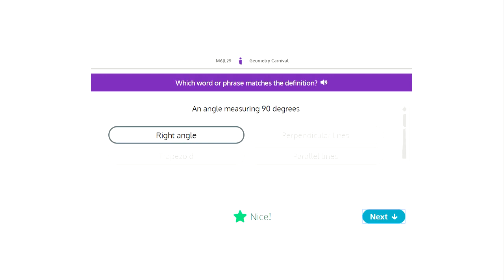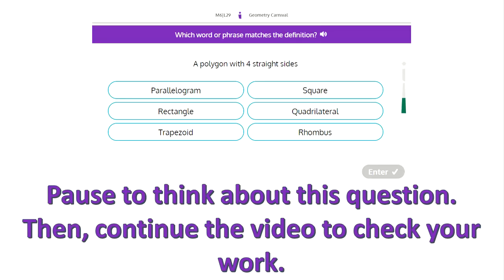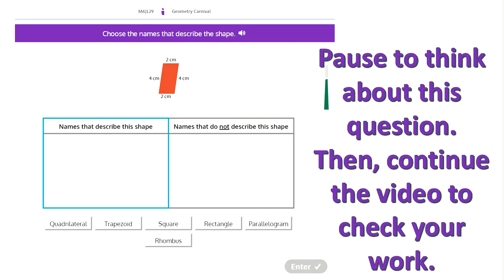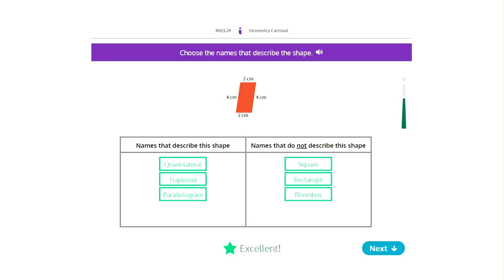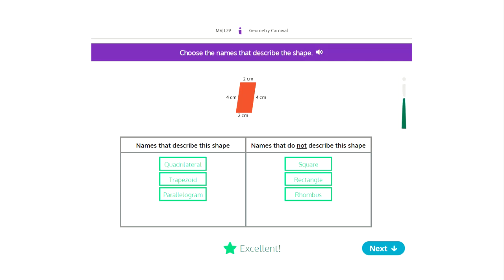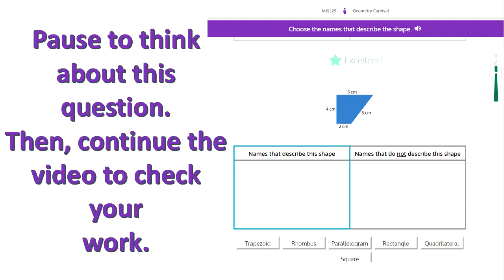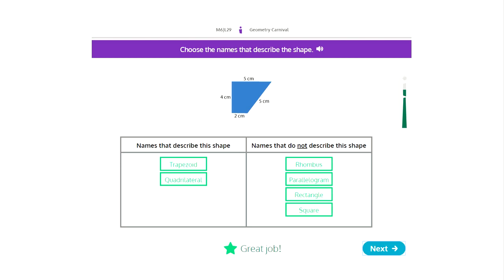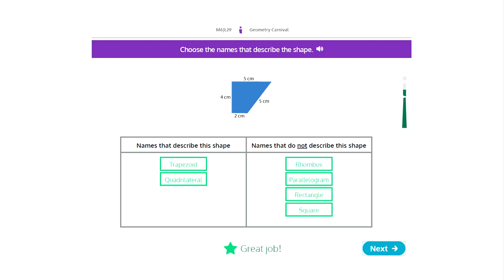Misson 6, Lesson 29, 5th Grade